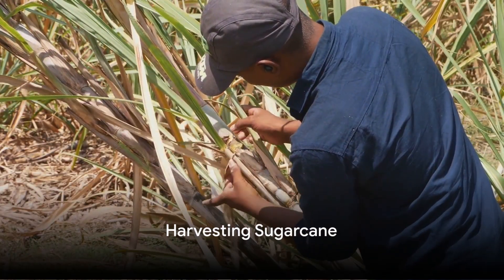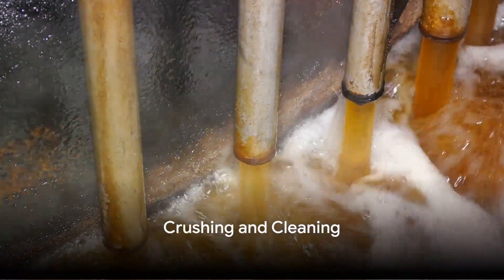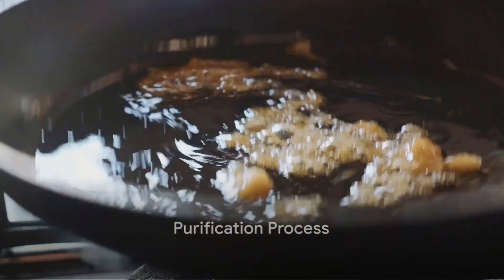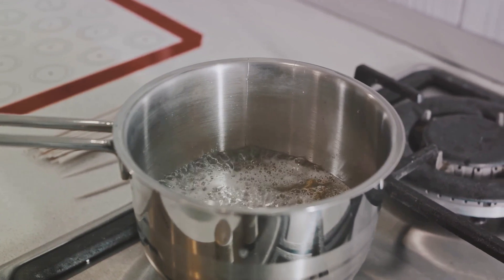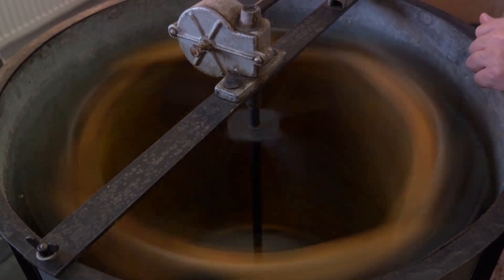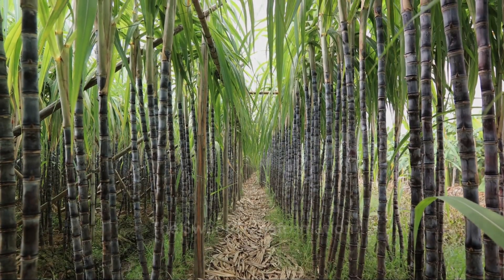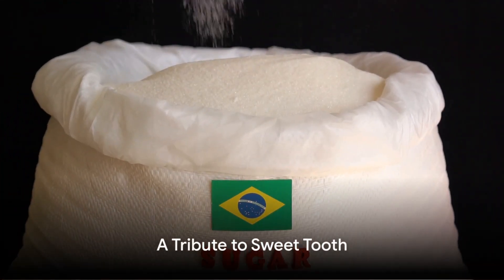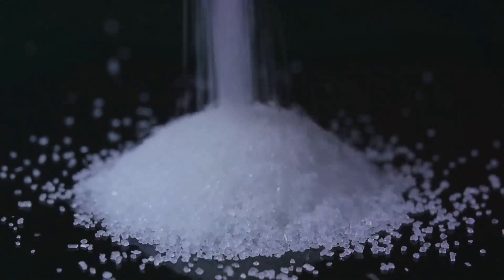The Making of SUGAR: Sweet Journey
The Making of SUGAR: A Sweet Journey

OUTLINE:

00:00:00 The Journey Begins
00:00:13 Harvesting Sugarcane
00:00:29 Crushing and Cleaning
00:00:46 Purification Process
00:00:58 Boiling and Crystallization
00:01:12 Refining and Packaging
00:01:33 The Sweet Transformation
00:01:53 A Tribute to Sweet Tooth